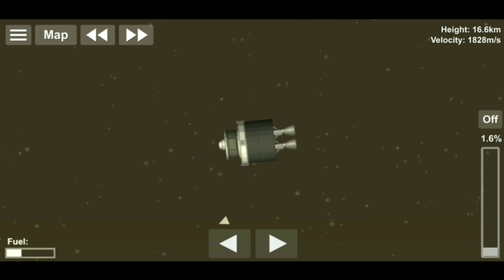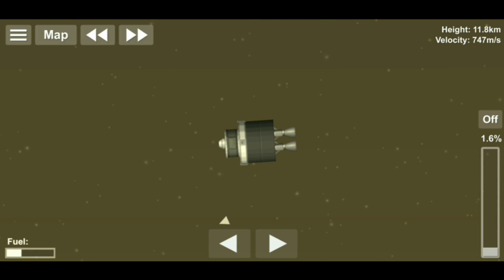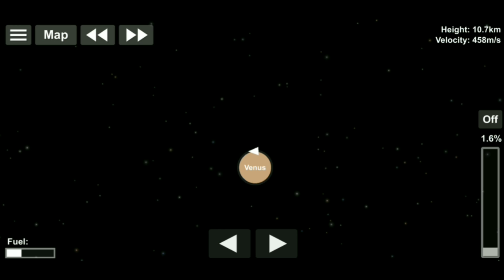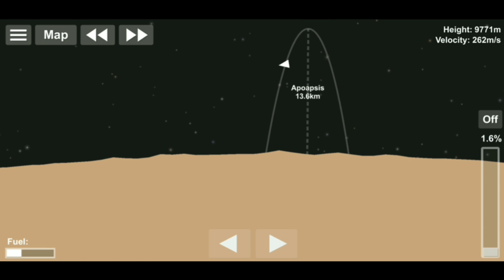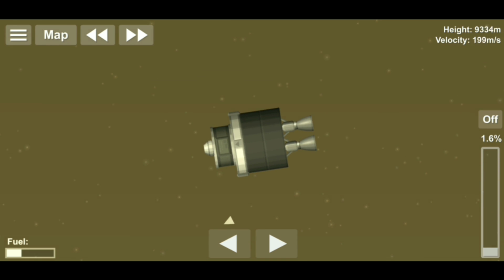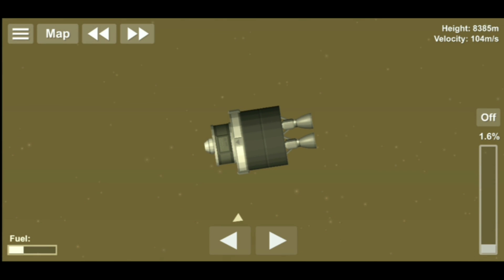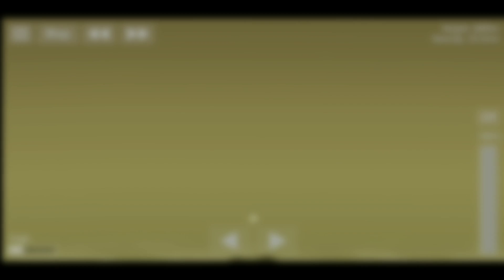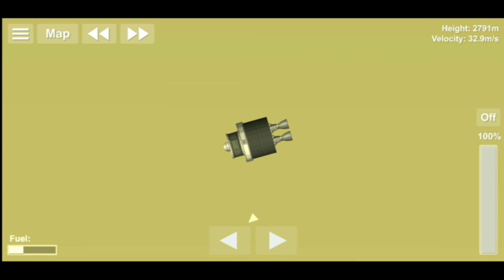Smallest rocket to Venus || SPACEFLIGHT SIMULATOR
In this video I will be launching the smallest rocket to venus.

✓Donaters-
 1 -
 2 -